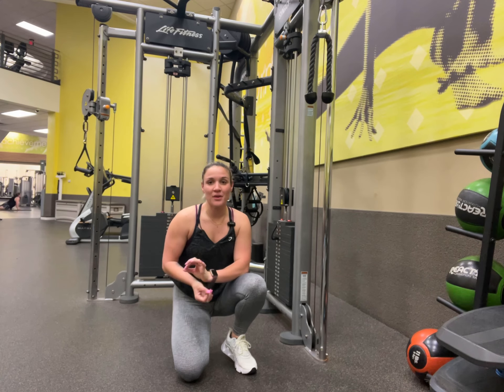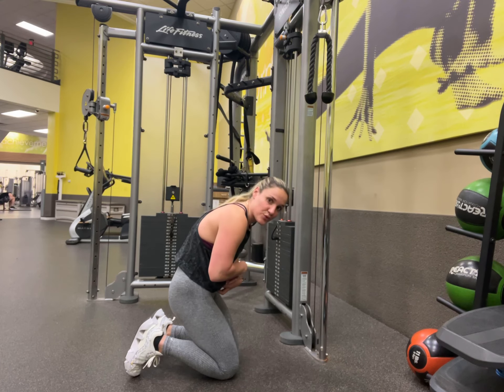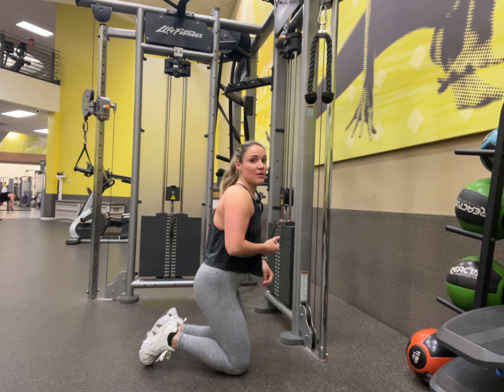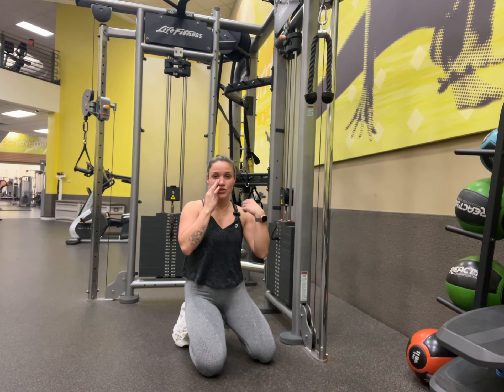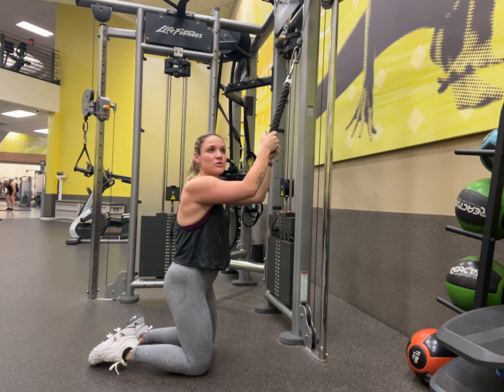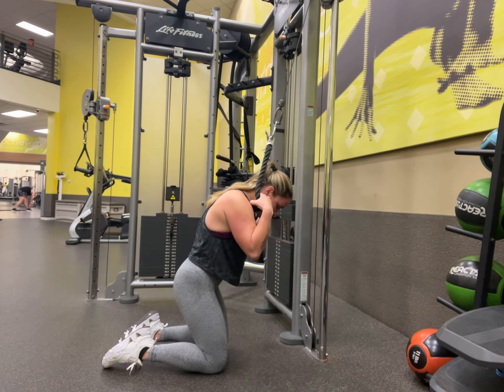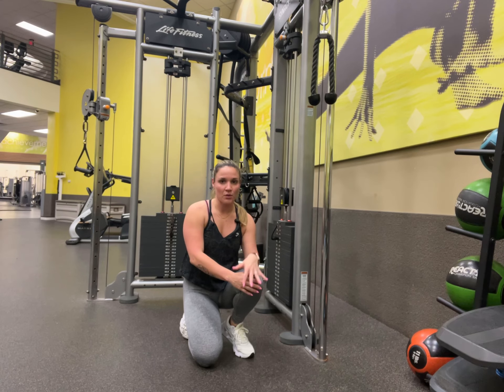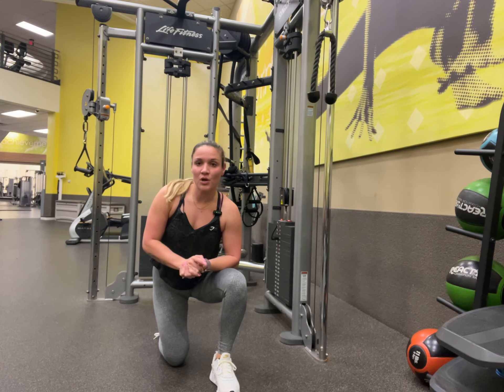Cable crunches mic’Ed up tutorial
The BEST ab exercise. JK this is just one of my favorites!

I'm here to help guide you on the importance of including a variety of exercises in your fitness routine, such as the cable crunch, which can be an effective way to target your abdominal muscles.

When incorporating exercises like the cable crunch into your routine, it's crucial to focus on form and technique to maximize the benefits and minimize the risk of injury. Here are some general tips that can apply to exercises aimed at strengthening your core:

1. **Warm-Up Properly**: Before engaging in any specific exercise, ensure you've warmed up your body with some light cardio or dynamic stretches. This prepares your muscles and joints for the workout, reducing the risk of injury.

2. **Focus on Form**: With any exercise, but especially those that target the core, maintaining the correct form is crucial. This ensures that the targeted muscles are engaged effectively and helps prevent strain on other parts of the body.

3. **Controlled Movements**: Perform each repetition with controlled movements, avoiding any jerky motions that can lead to muscle strain. The focus should be on quality over quantity to ensure maximum engagement of the abdominal muscles.

4. **Breathe Properly**: Pay attention to your breathing as you perform the exercise. Typically, you would exhale when you exert the most force and inhale as you return to the starting position. Proper breathing not only helps with performance but also ensures you're engaging your core effectively.

5. **Progress Gradually**: As with any exercise, start with a lighter weight to master the technique first. Gradually increase the weight or resistance as you become more comfortable with the movement to continue challenging your muscles. With the cable crunch it is important to add some resistance early on, it you put to little weight on the cable you won't be able to properly work through the range.

6. **Listen to Your Body**: It's essential to be mindful of how your body feels during and after the exercise. If you experience pain (beyond the typical muscle fatigue), consider adjusting your technique or consulting with a fitness professional to ensure you're performing the exercise correctly.